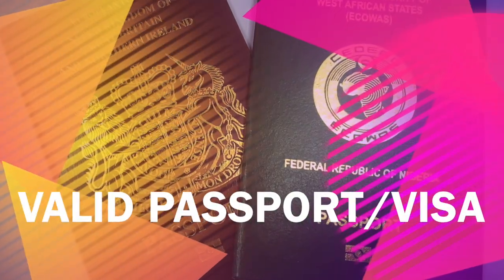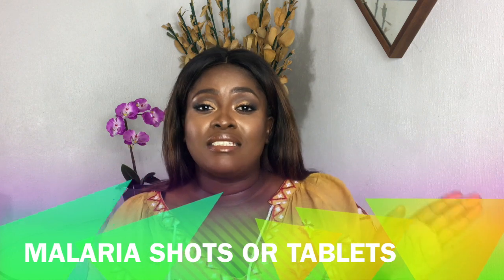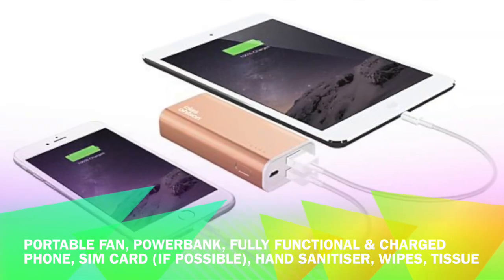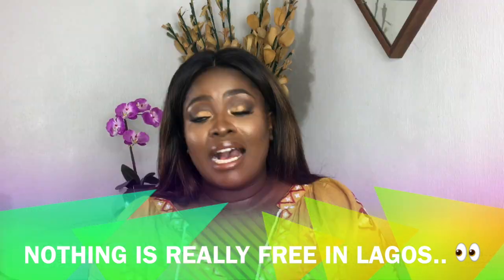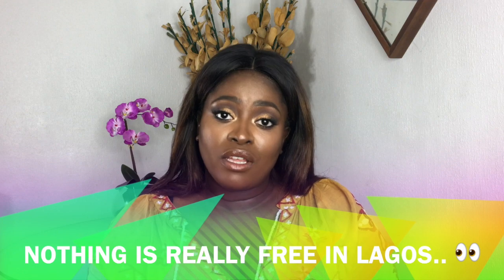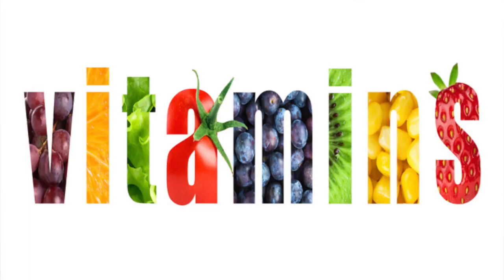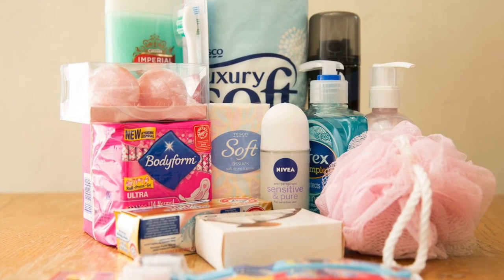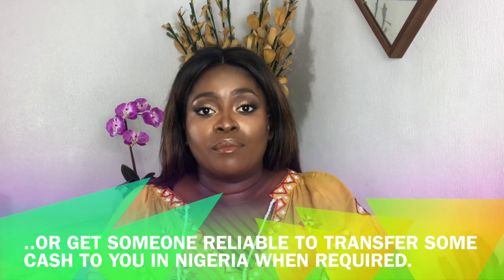TRAVEL TIPS - Prepping For Nigeria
Some tips and advice on how to prepare for your trip to Nigeria.. x

This was just a fun video I decided to film guys and my comments are just my opinions so please don't take anything I say too seriously. I just dey joke for this youtube!

Love you guys for watching & supporting me! 😘

(P.S This video was filmed with the iPhone 6s)

Enjoy! xo

M U S I C:
Olamide x Wizkid - Kana

WIG:
Ali Anabelle Hair and West Kiss Hair

H A V E  Y O U  S E E N  T H E S E:

Live your best life x
Phil 4:13